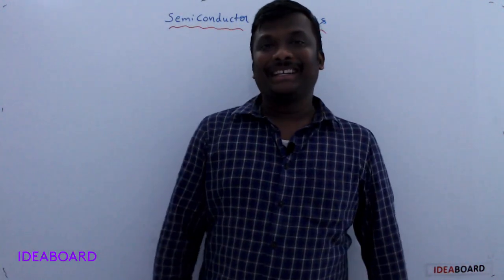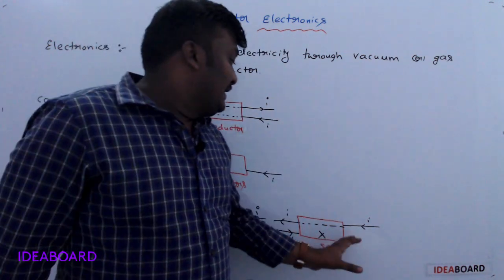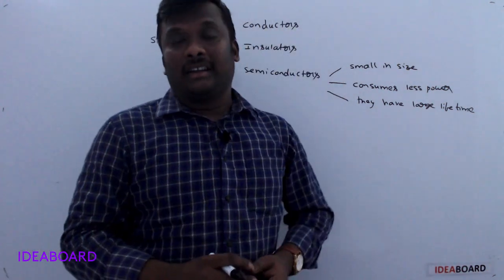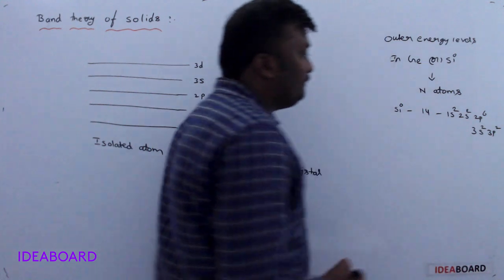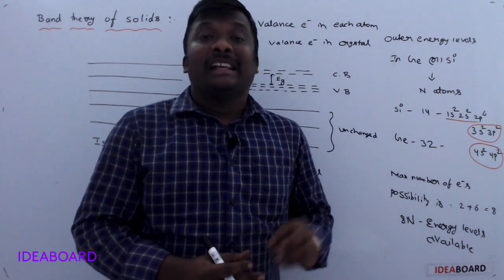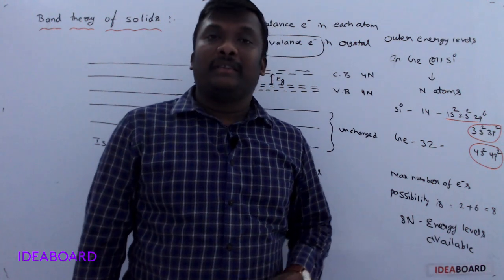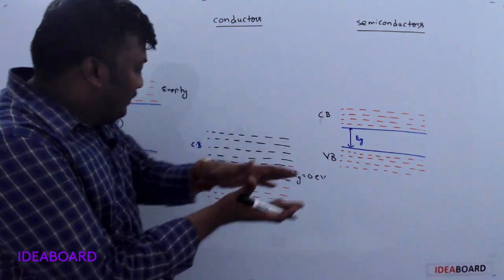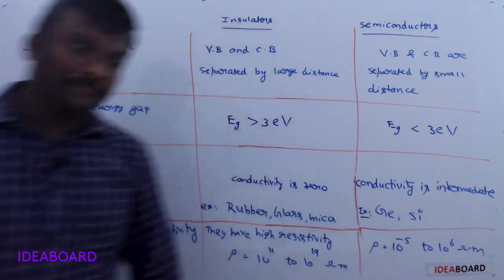DAY 48: SEMICONDUCTOR ELECTRONICS: INTRODUCTION